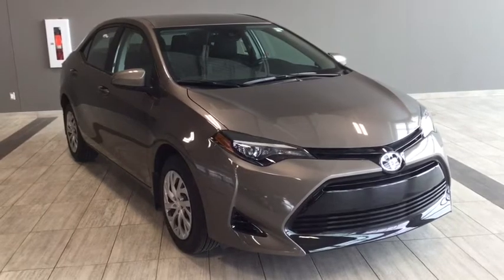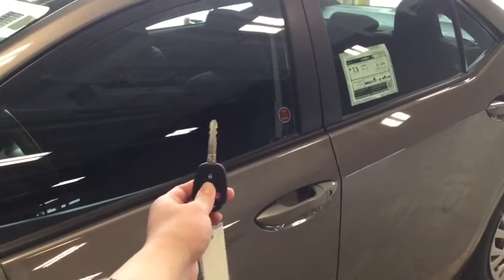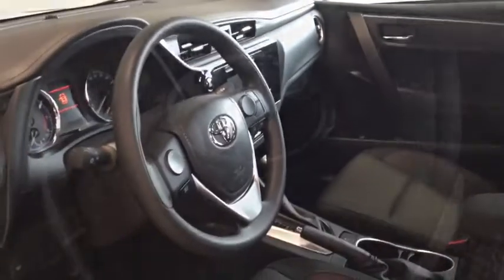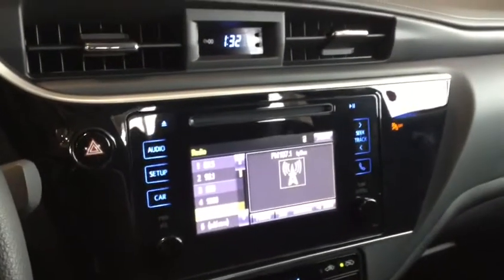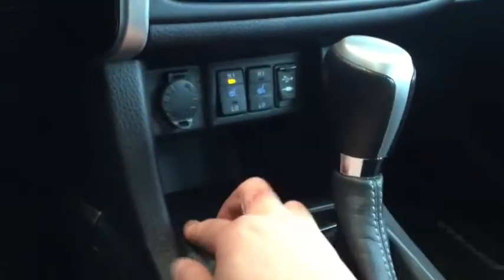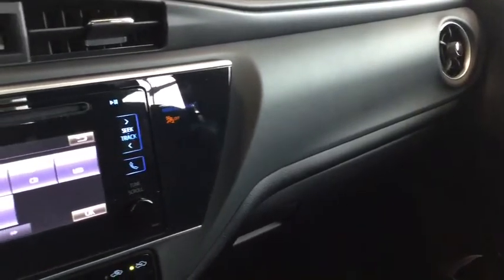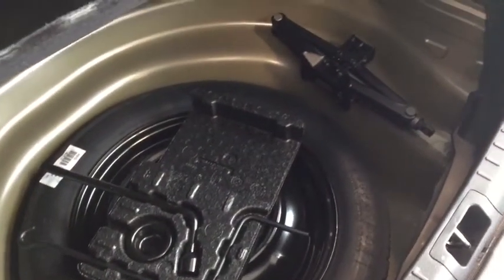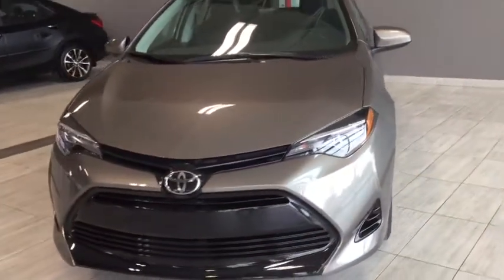2018 Toyota Corolla LE CVT | Toyota Northwest Edmonton | 8CO1408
The 2018 Toyota Corolla LE CVT is ready to take you further on your new road ahead. Fully complete with comfort options like heated front seats, premium cloth interiors, and hands free calling, so you can finally focus on letting your potential shine through. Drive your new vehicle away knowing that the built in Toyota Safety Sense P features, including lane departure warning, pre-collision alert, and your back up camera are working to keep you and everything important to you safe.

Come in for a test drive with this 2018 Toyota Corolla LE CVT by simply calling, connecting online, or visiting with one of our professional Product Advisors.

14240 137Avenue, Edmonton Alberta